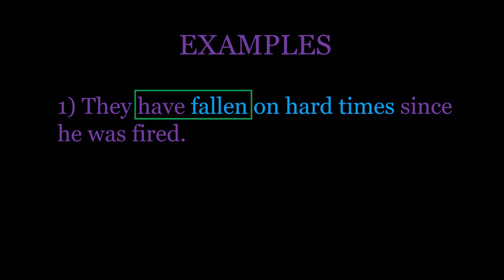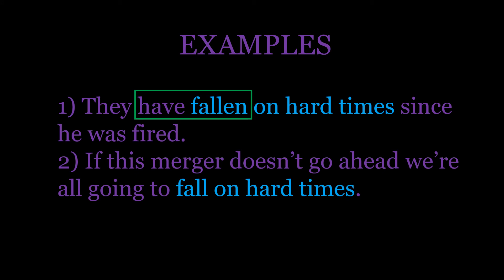English Idioms: "to fall on hard times"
In this video, you will learn the meaning of the English idiom "to fall on hard times" and how to pronounce this idiom in a natural way.

We will focus on some features of connected speech, to help you to say the idiom fluently.

Videos to help with the pronunciation of this idiom…